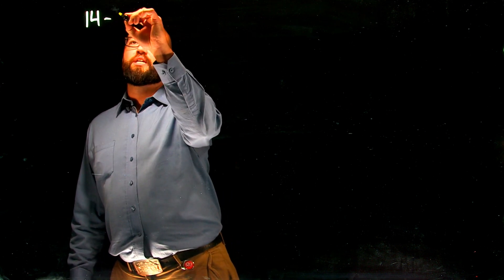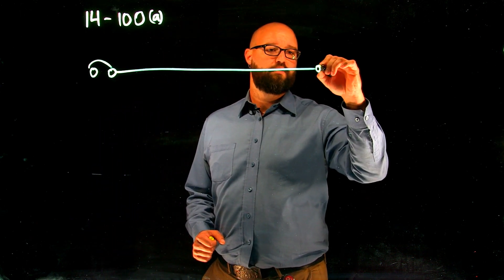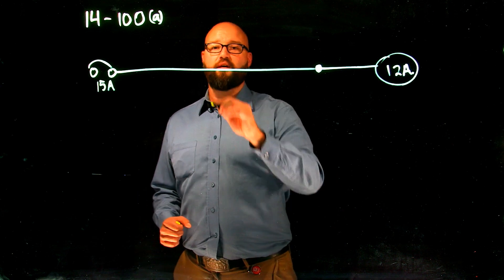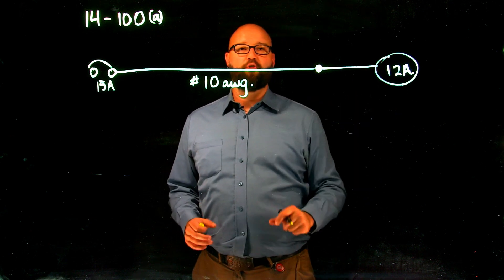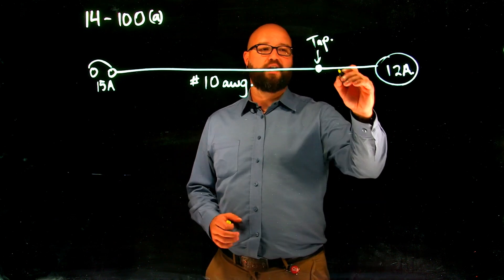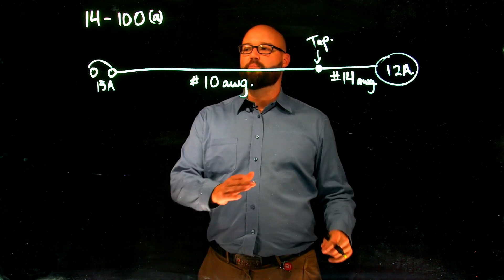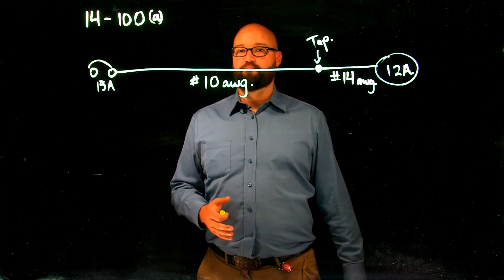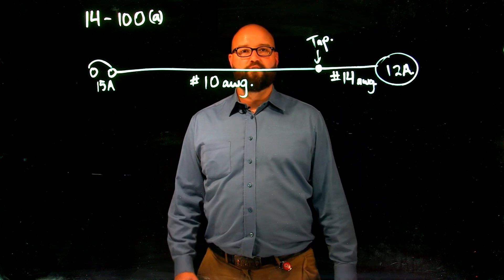Tap Conductors Part 1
This is the first in a three part series dealing with Tap Conductor sizing for the 2015 23rd edition of the Canadian Electrical Code. This video is meant for academic instructional usage and is in no way a practical installation guide. Please consult your local jurisdiction for electrical codes and preferences.